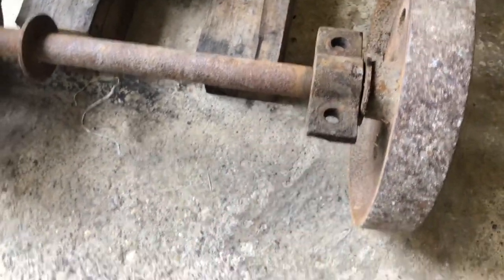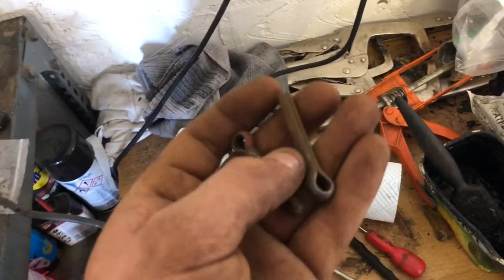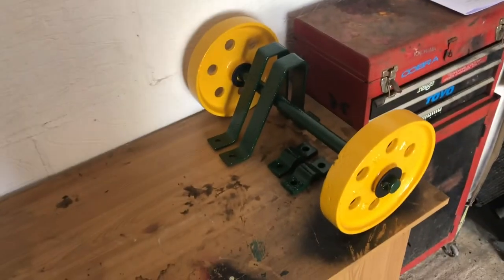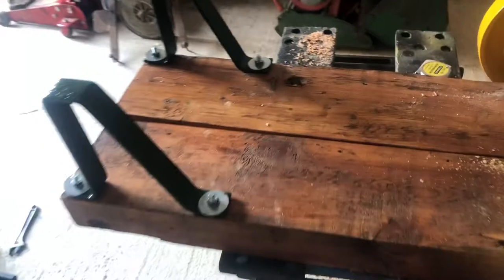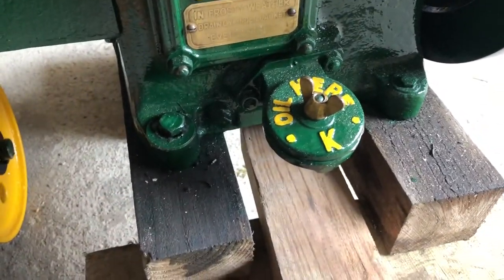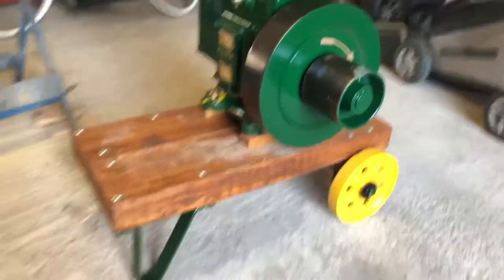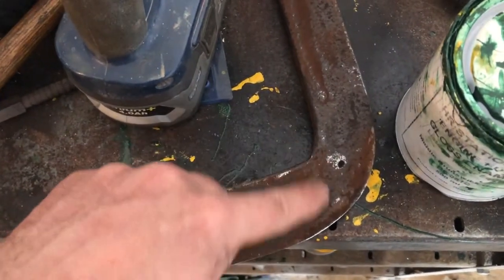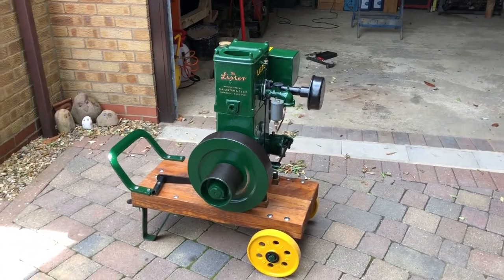Lister D stationary engine project building a engine barrow part 5